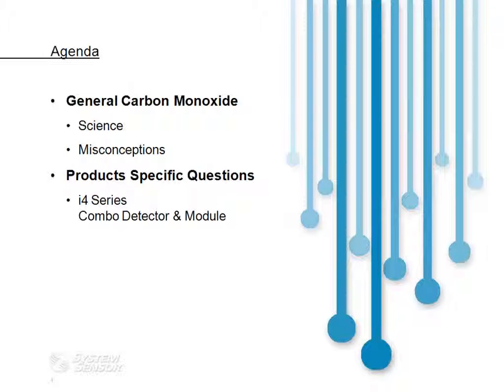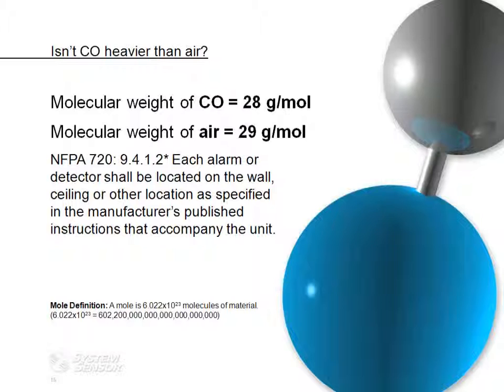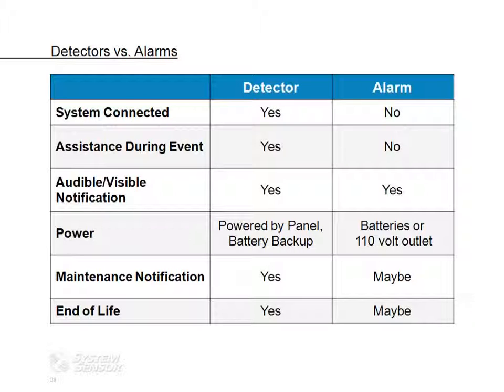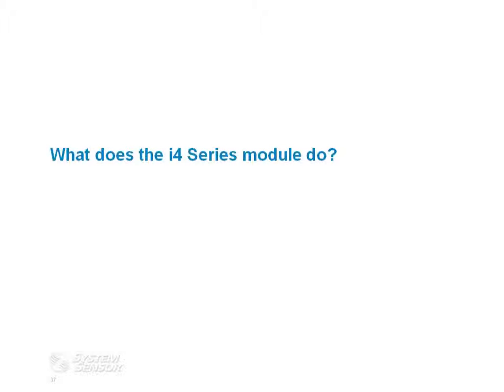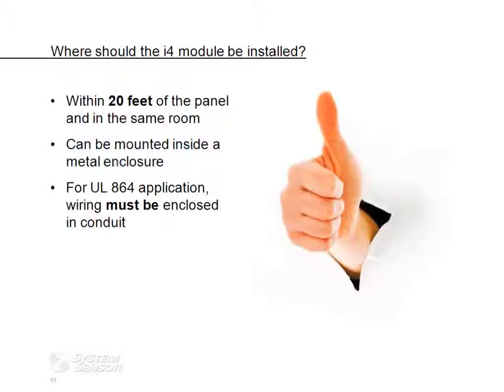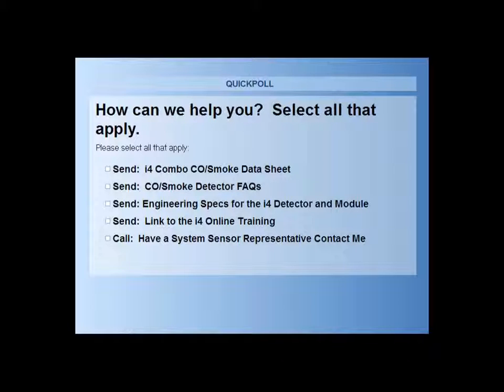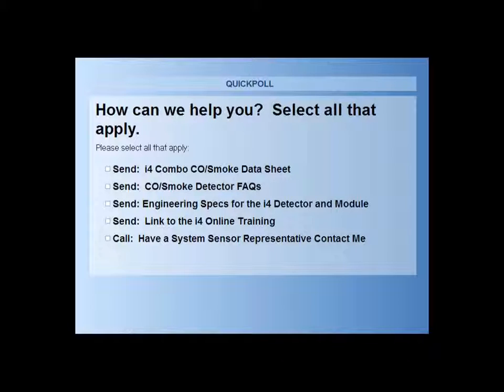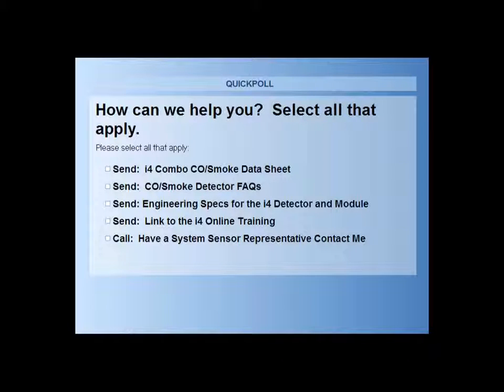CO/Smoke -- CO and Smoke Detection FAQs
In this one-hour archived webinar learn answers to some of the most commonly asked questions about smoke and carbon monoxide (CO) detection for residential applications. Subjects covered will include our i4 combination CO/Smoke detection solution, CO science, proper installation, CO sensor end of life, and more.